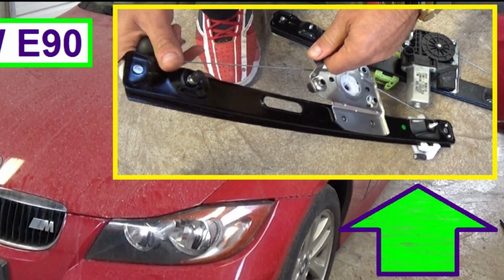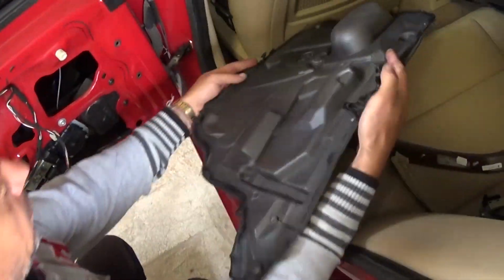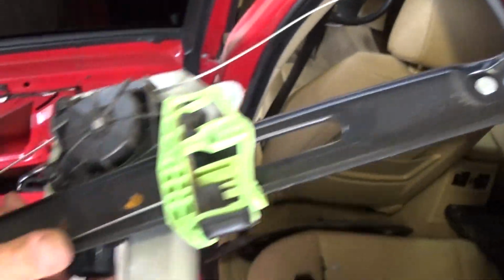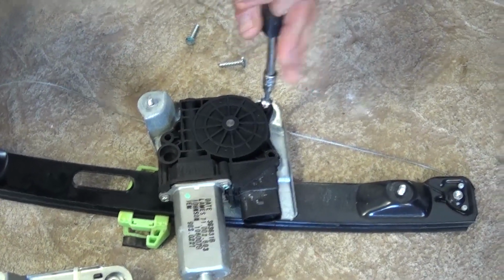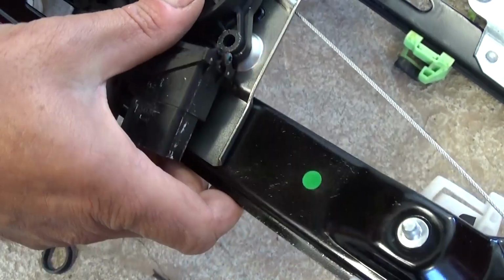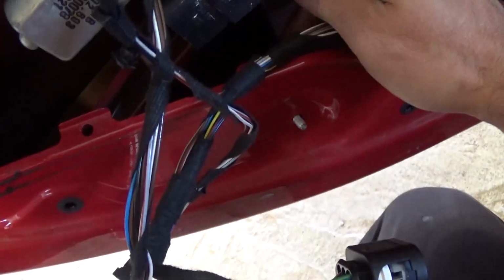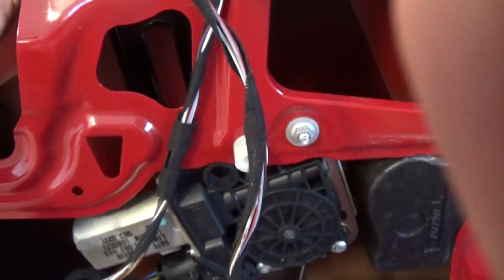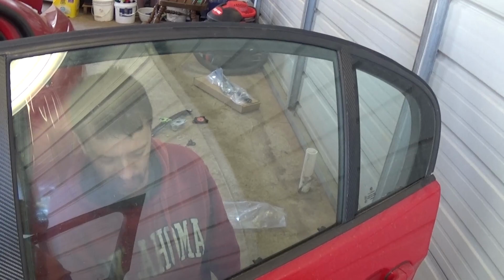Rear Window Regulator Removal and Replacement BMW E90 316i 318i 320i 323i 325i 328i 330i 335i 316d 3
Rear Window Regulator Removal and Replacement BMW E90 316i 318i 320i 323i 325i 328i 330i 335i 316d 318d 320d 330d 335d

We Took this video to show you how to remove and replace the window regulator on the rear door on a BMW E90 generation. It will be about the same procedure for all different models gas and diesel engines.
It is not very complicated procedure but you will need to remove the rear door panel. We have the video on our channel to show you how to do that.

This should cover the following models and years:
2006 BMW E90 316i 318i 320i 323i 325i 328i 330i 335i 316d 318d 320d 330d 335d
2007 BMW E90 316i 318i 320i 323i 325i 328i 330i 335i 316d 318d 320d 330d 335d
2008 BMW E90 316i 318i 320i 323i 325i 328i 330i 335i 316d 318d 320d 330d 335d
2009 BMW E90 316i 318i 320i 323i 325i 328i 330i 335i 316d 318d 320d 330d 335d
2010 BMW E90 316i 318i 320i 323i 325i 328i 330i 335i 316d 318d 320d 330d 335d
2011 BMW E90 316i 318i 320i 323i 325i 328i 330i 335i 316d 318d 320d 330d 335d
2012 BMW E90 316i 318i 320i 323i 325i 328i 330i 335i 316d 318d 320d 330d 335d

We upload a NEW VIDEO ALMOST EVERY DAY!